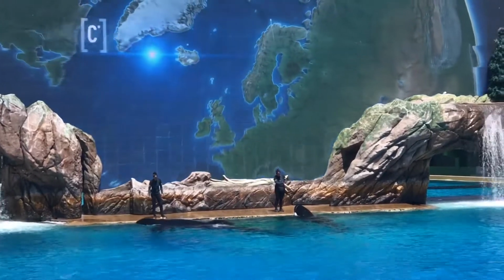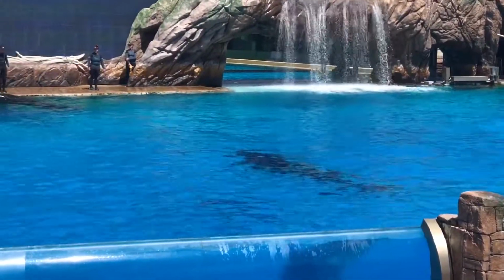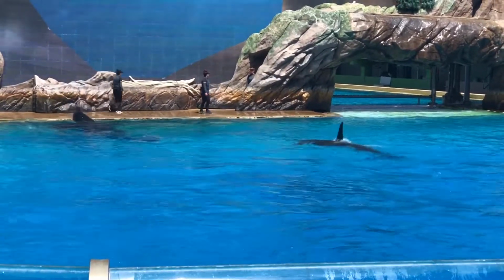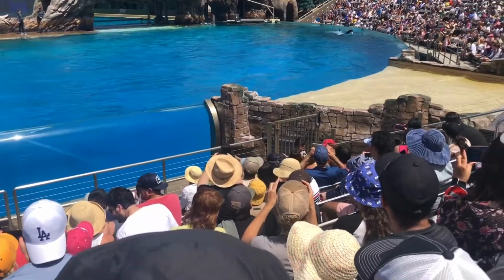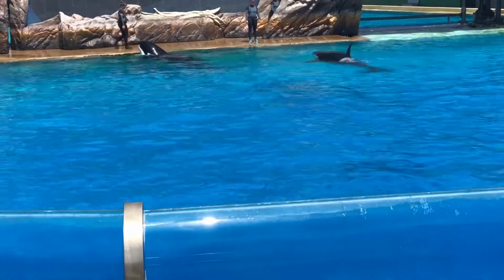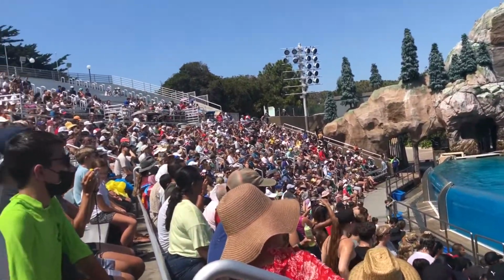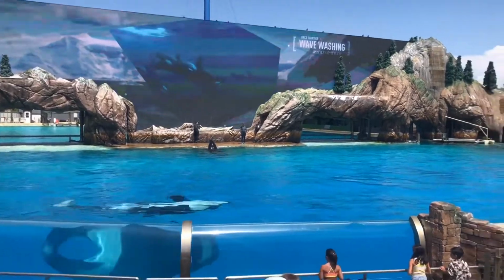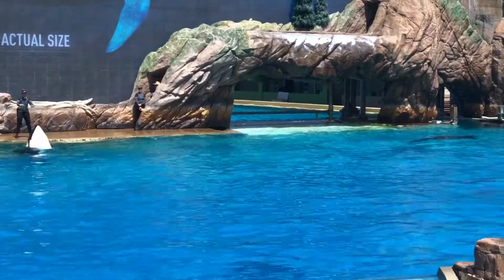Amazing Orca Show, Orca Encounters,Sea World, San Diego, California.